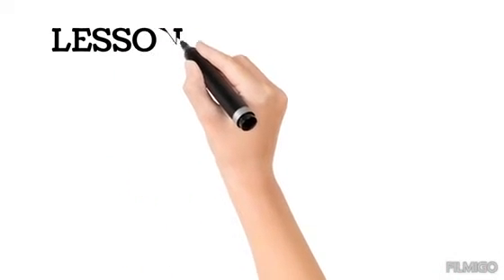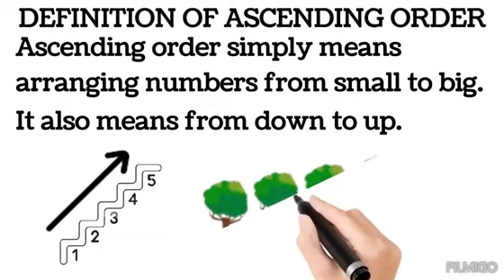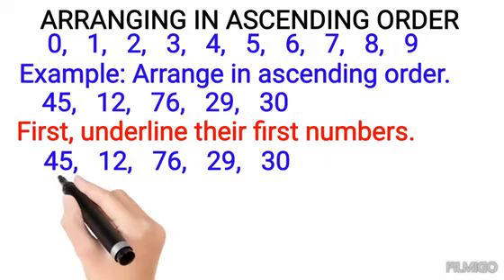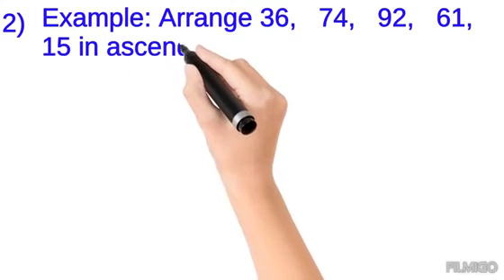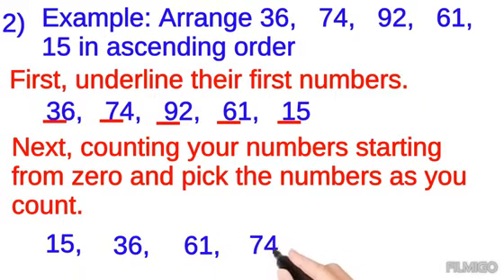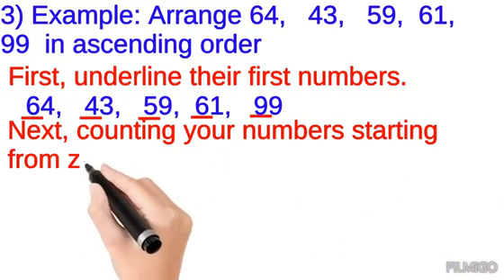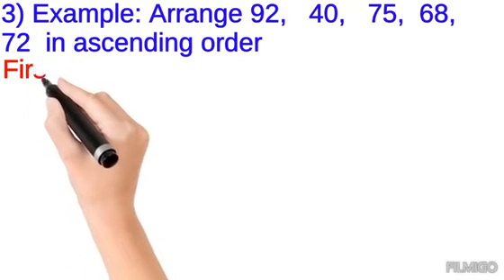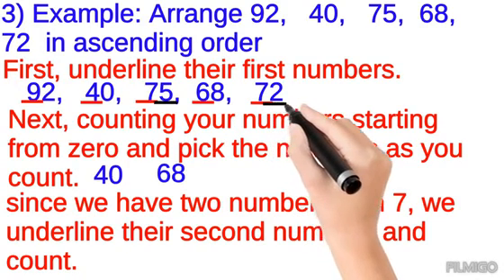ASCENDING ORDER. @lightedstaracademy247 SMALL TO BIG. COMPARING AND ORDERING.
Ascending order. Step by step processes in ascending order. How to arrange numbers from small to big. Picking out numbers and arranging from small to big.